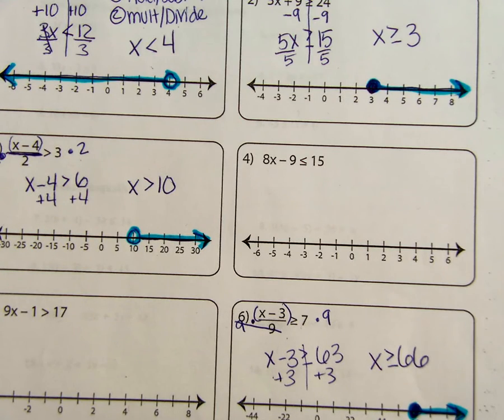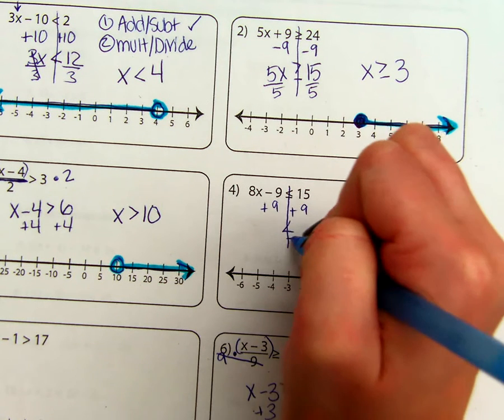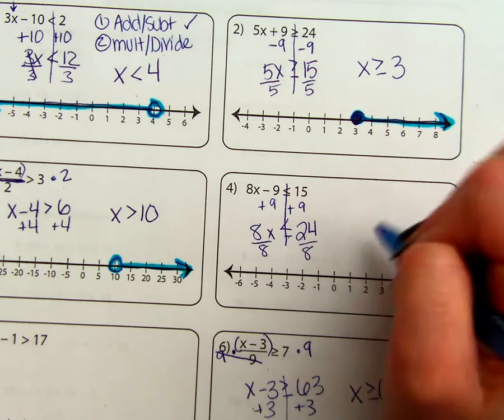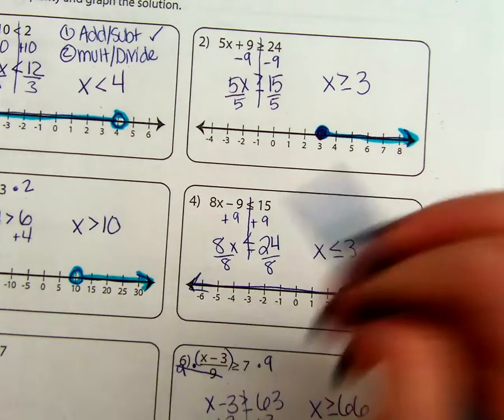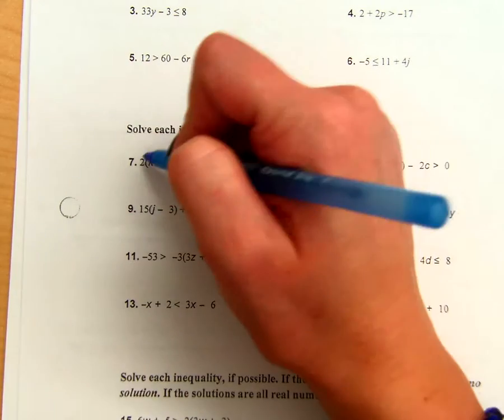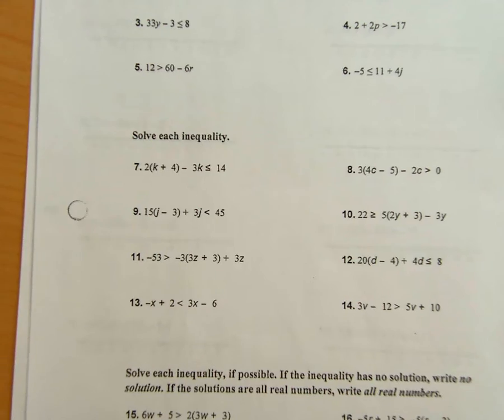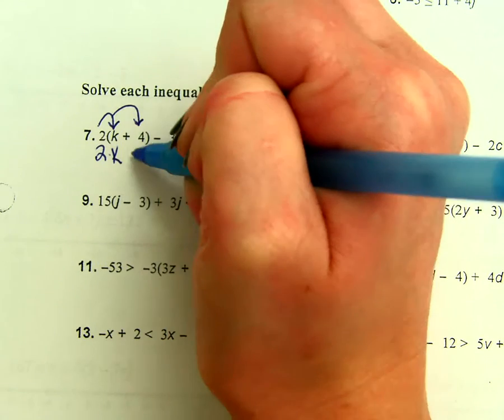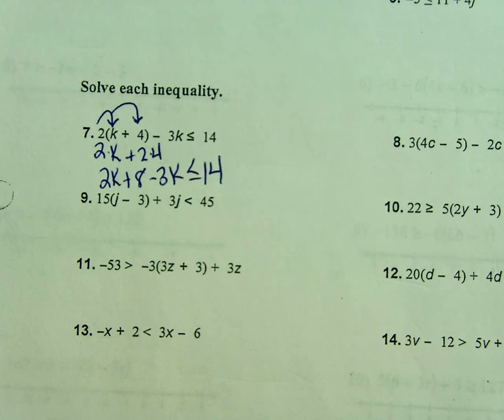FOA Thursday PART 2 12/15